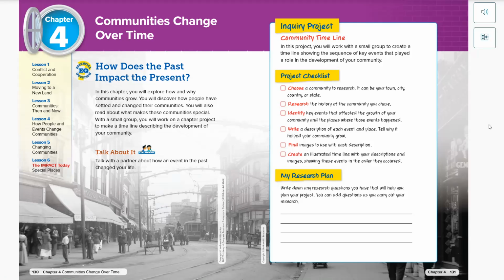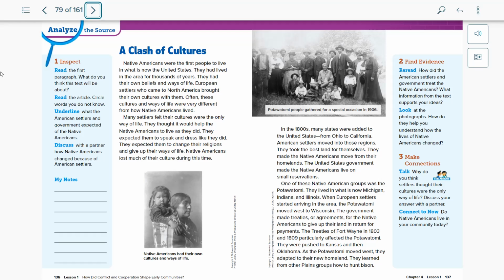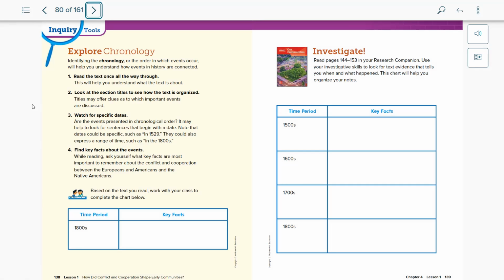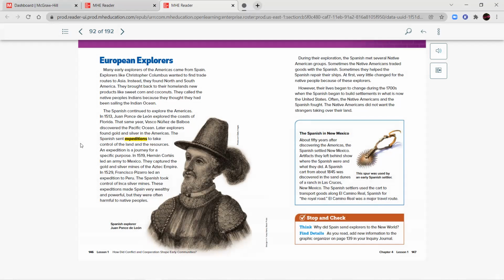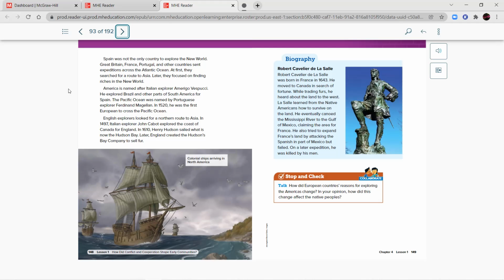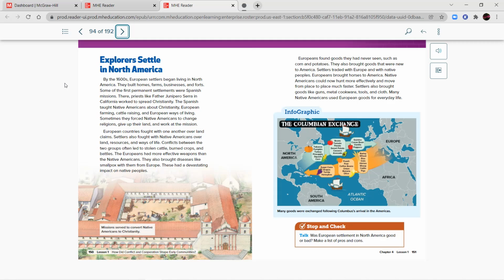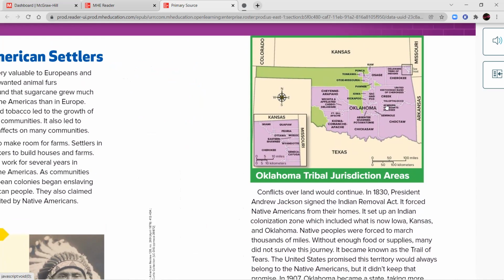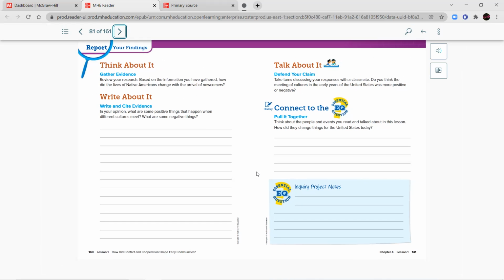3rd SS 4.1: How Did Conflict and Cooperation Shape Early Communities?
Chapter 4: Communities Change Over Time
Lesson 4.1: How Did Conflict and Cooperation Shape Early Communities?